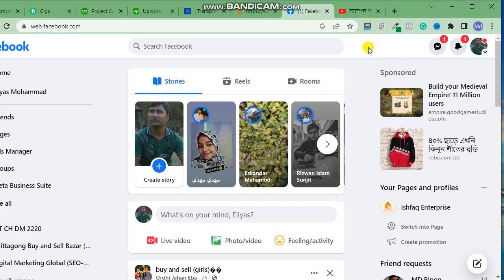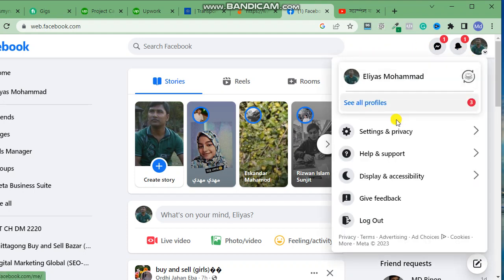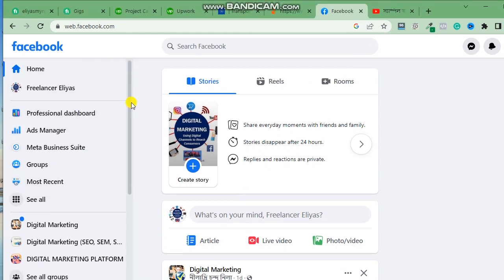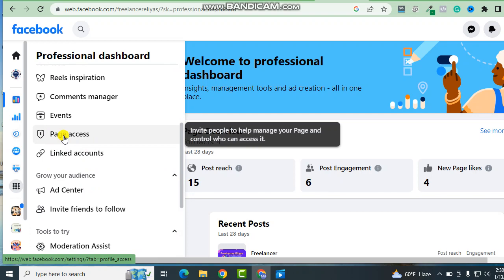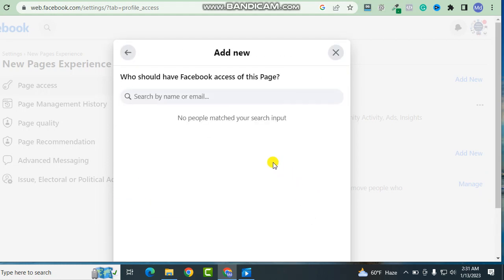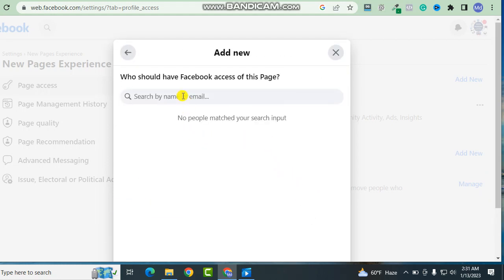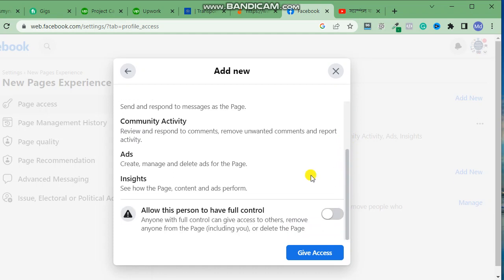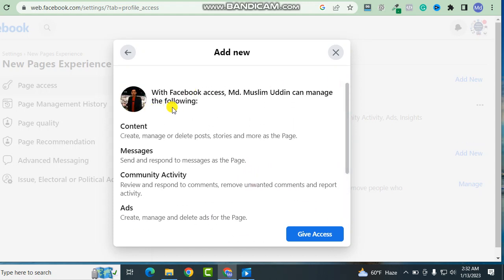How to transfer Facebook business page ownership? Latest system in 2023.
This tutorial is about how to transfer Facebook business page ownership. This is a very important tutorial for beginner-level learners who know creating and customizing Facebook business pages but they don't know how to transfer their ownership or their full or permanent access to someone else. I discussed everything very clearly and very easily step-by-step. I have shown every step to transfer ownership from start to finish. I didn't skip any step so If a person watches my full video tutorial attentively I think he or she won't face any problem transferring ownership of a page.